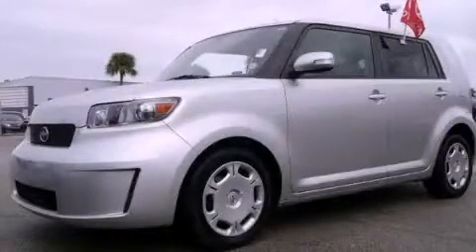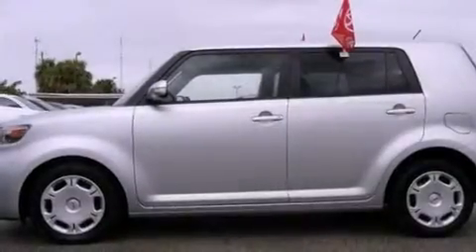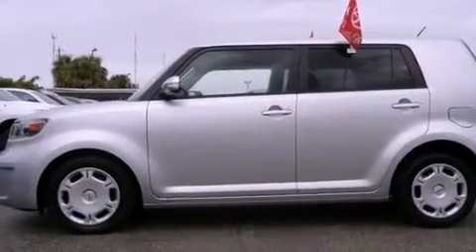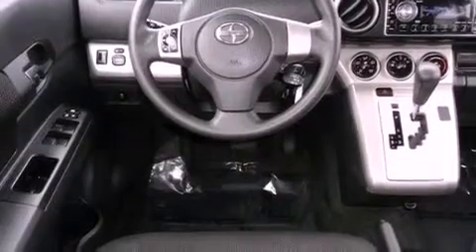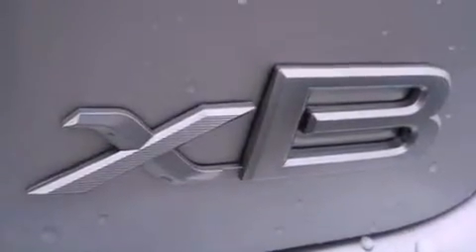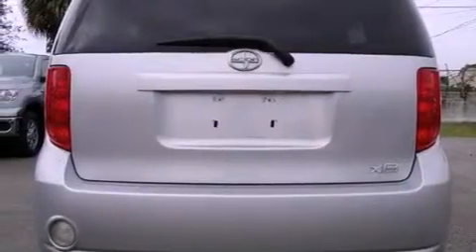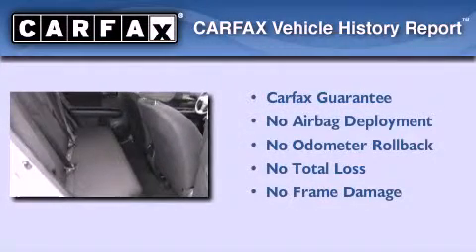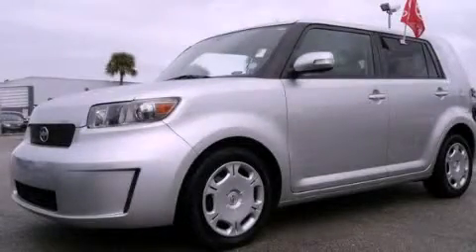Pre-Owned 2009 Scion xB Miami FL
Year : 2009
 Make : Scion
 Model : xB
 Engine : dohc efi vvt-i i-4
 Trans . : automatic
 Exterior : silver
 Miles : 32,700
 Interior : silver

 Lehman Mazda